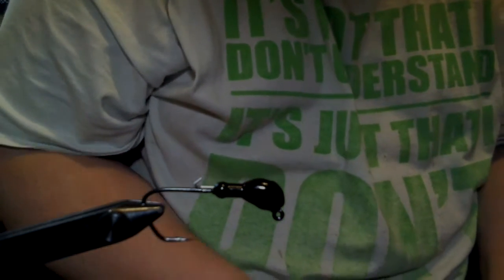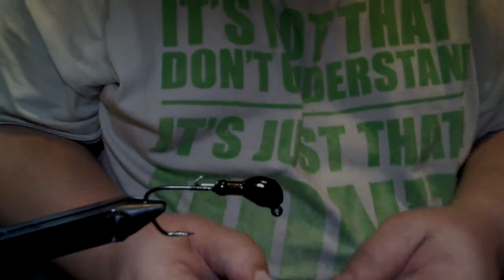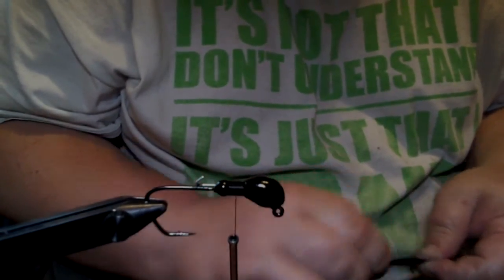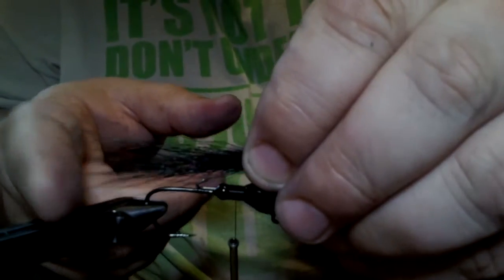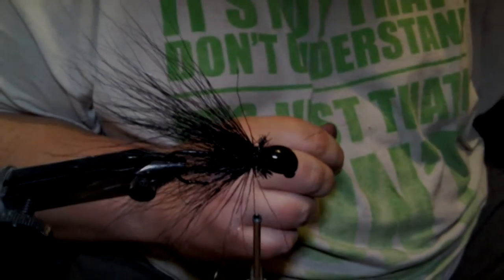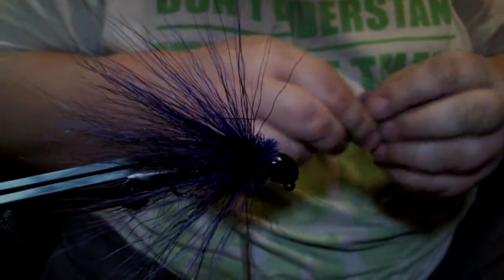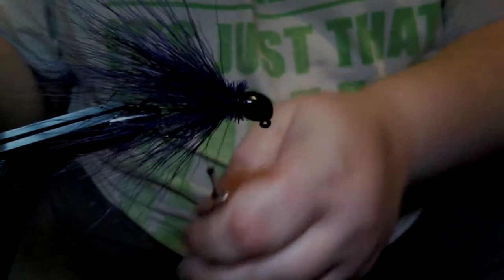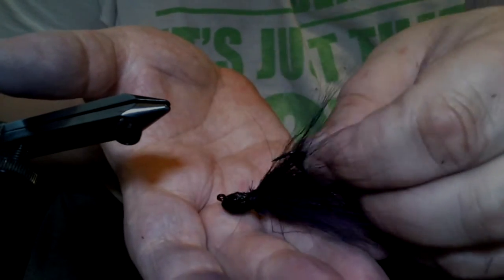Muddler Collar Hair Jig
1/4oz hair jig with a "muddler" style collar